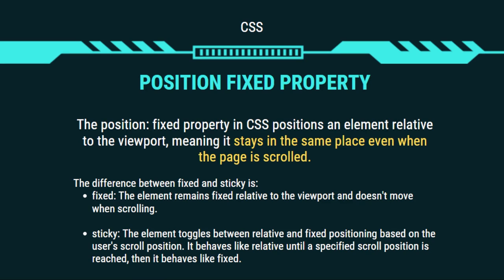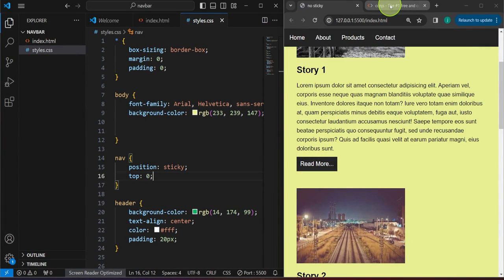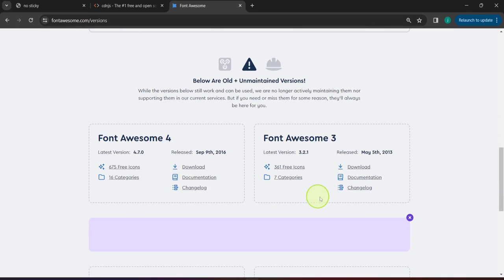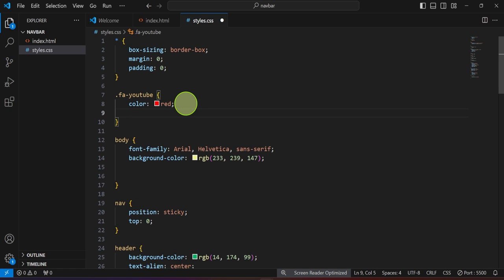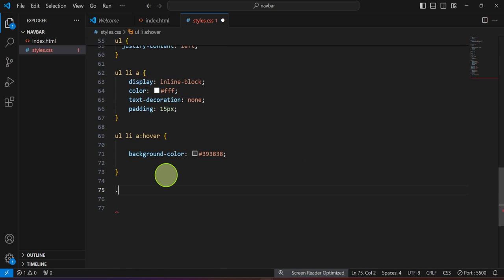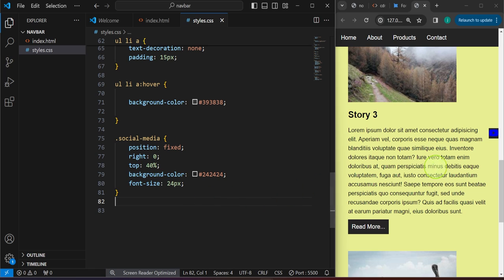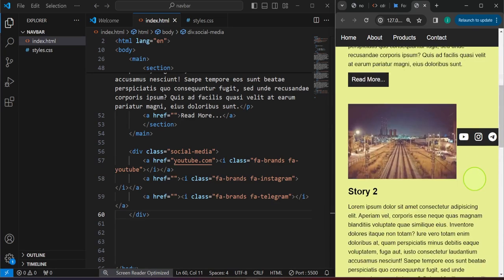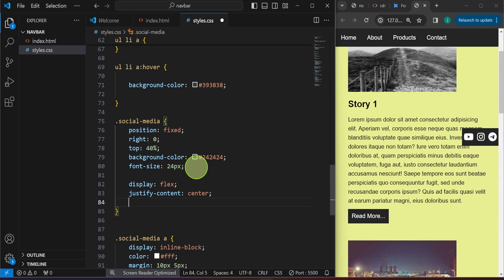How To Add Social Media Icons in HTML and CSS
Lesson Objective: By the end of this lesson, students will be able to add social media icons to a website using CDNJS FontAwesome and apply the position: fixed CSS property to keep these icons visible as users scroll through the webpage, enhancing social media accessibility.

HTML, CSS and JavaScript Crash Course 2024:
Previous Tutorials in this series: